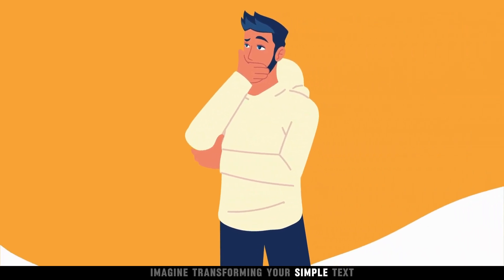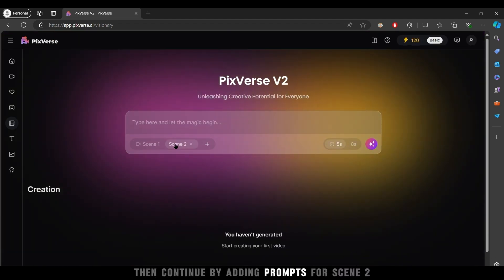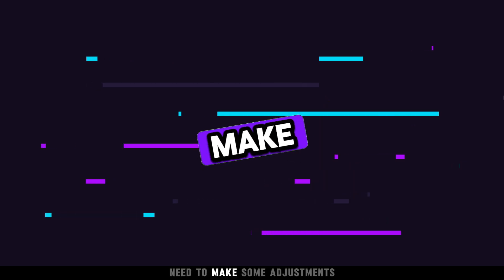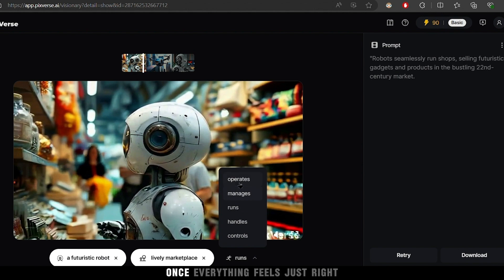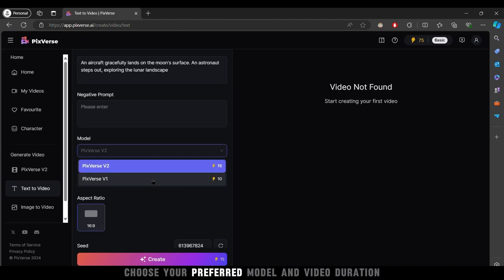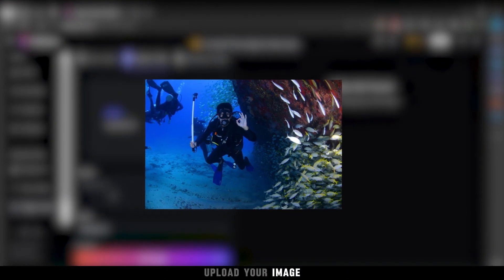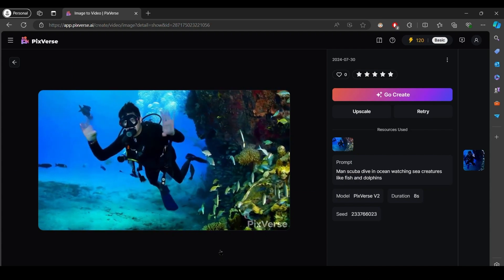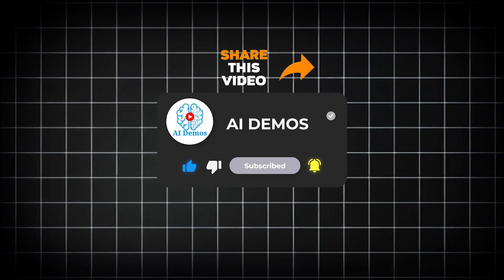Create Stunning Videos Instantly From Text & Images With PixVerse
In this AI Demo, we explore the innovative capabilities of PixVerse – a powerful tool that allows you to create stunning videos instantly from text and images!

🪜 Step : -
   ► Create Scenes: Enter prompts for Scene 1, Scene 2, and Scene 3 to build your video.
   ► Set Duration: Choose the video duration and click to bring your scenes to life.
   ► Edit & Refine: Adjust characters, locations, and actions as needed. Click Create to finalize.
   ► Text-to-Video: Enter a text prompt, select the model and duration, set the speed, and click Create to see your words in video form.
   ► Image-to-Video: Upload an image, add a text prompt, choose settings, and click Create to animate your image.

PixVerse makes it easy to turn your ideas into stunning videos with just a few clicks!

video generator website,
ai video generator website,
Video Generator Website,
Scenes To Video,
Video Scenes To Video,
Prompt To Video,
AI Video Generator Tool,

📲 Follow On Social Media Page : -